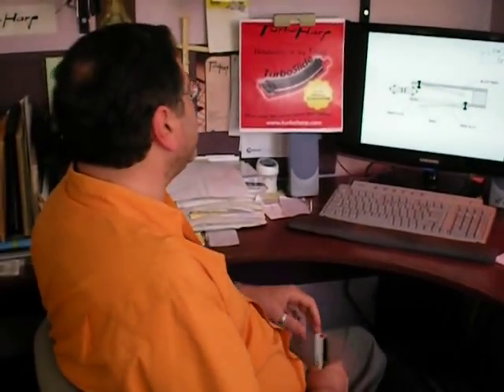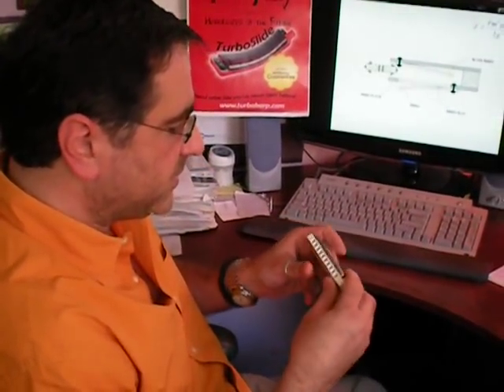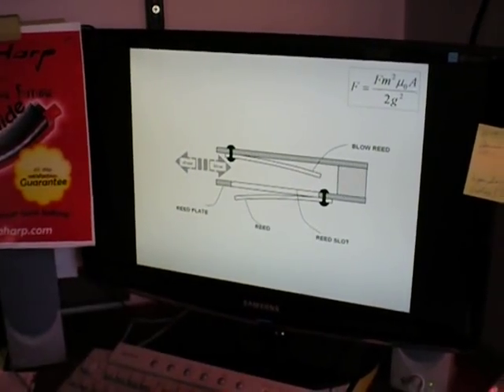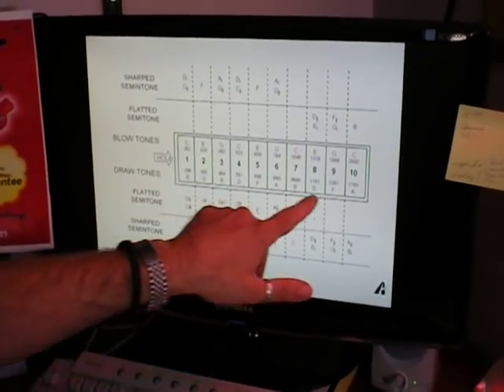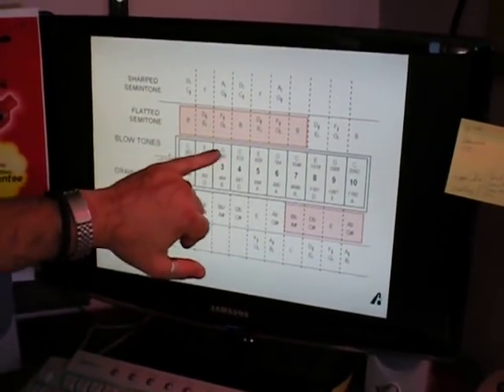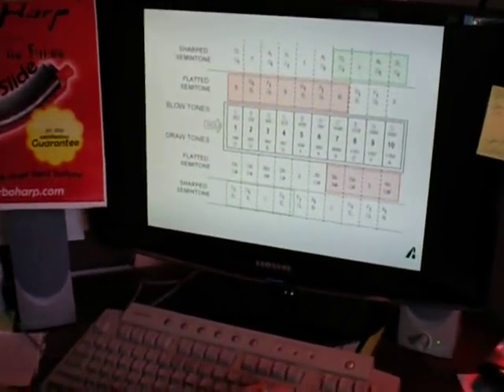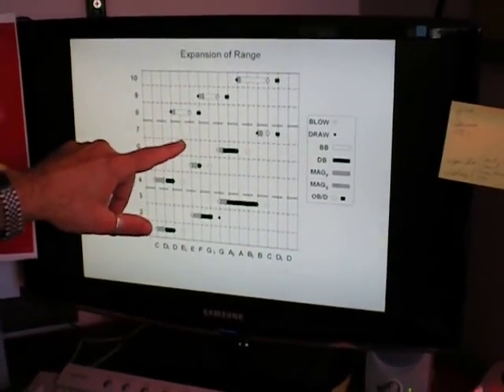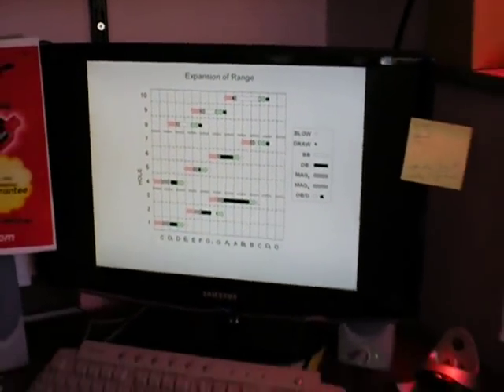The Fantabulous TurboSlide Harmonica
The TurboSlide from TurboHarp (Pittsburgh, PA)represents a NEW generation of harmonica, providing the best characteristics of both the Diatonic and Chromatic harp.  Based on the fabulous Seydel Silver with stainless steel reeds, the TurboSlide lets you smoothly bend any or all the blow notes at once! Its the harp with the "whammy bar."